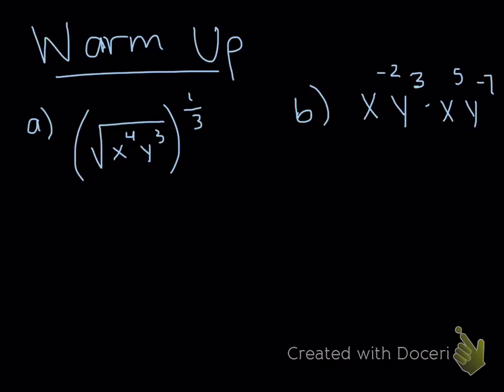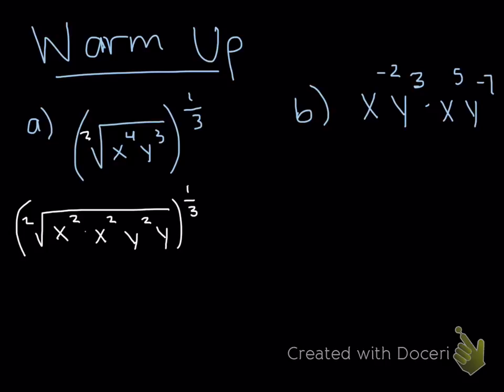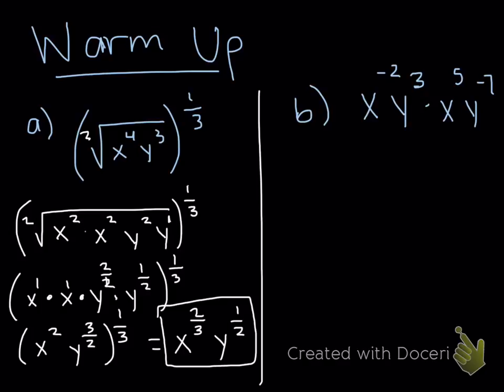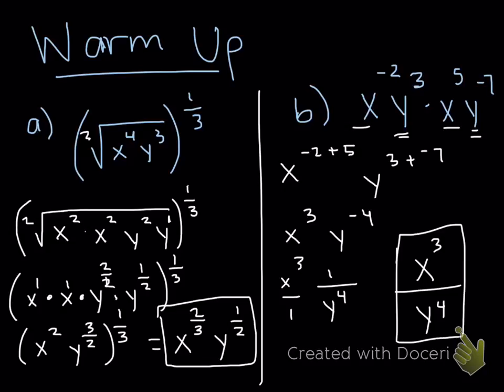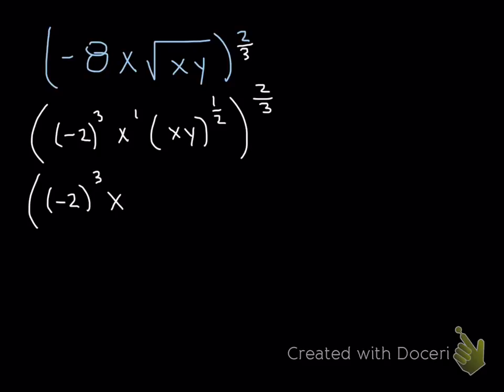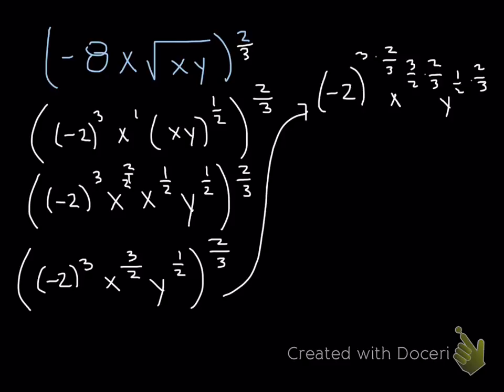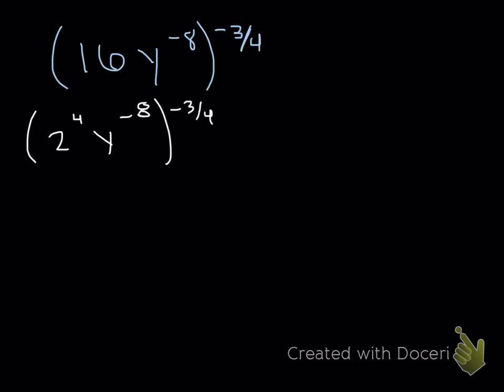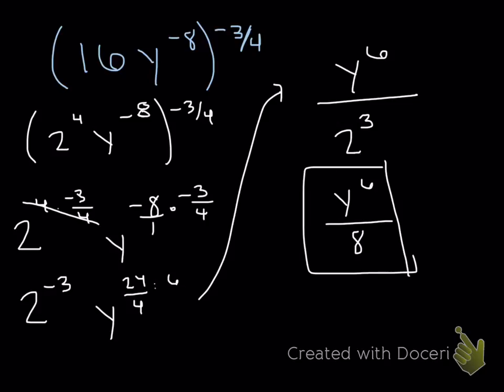1st rad day 3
More examples with exponent rules